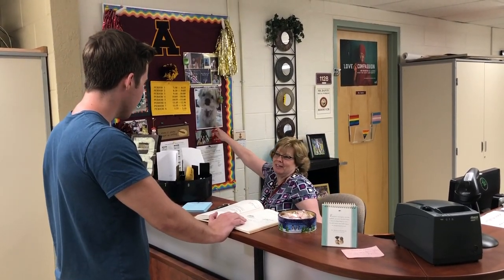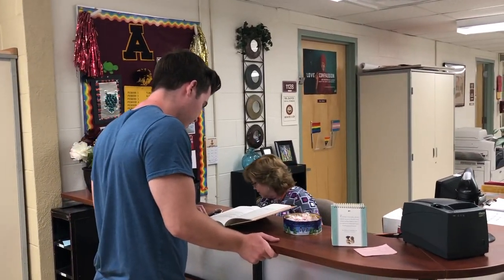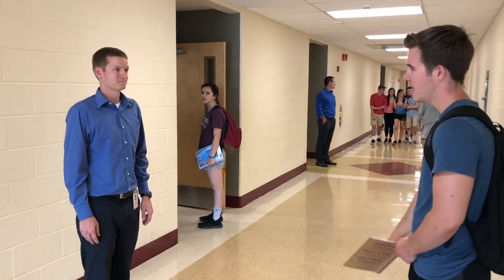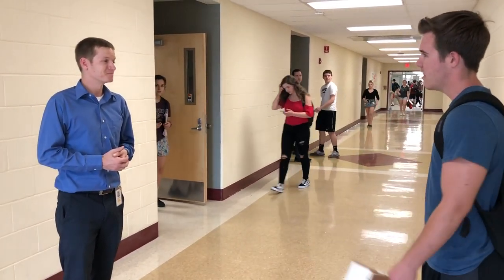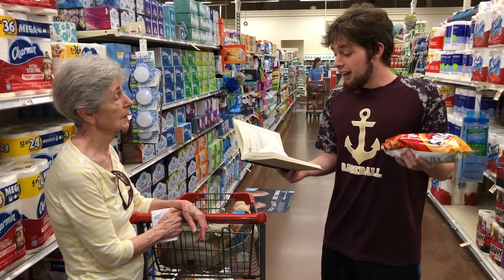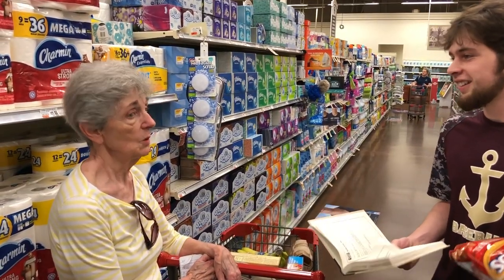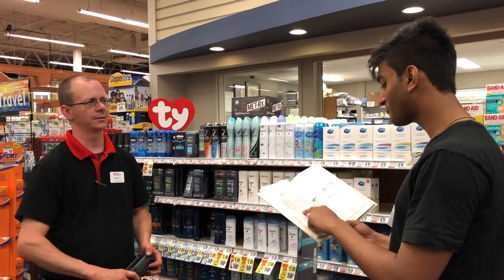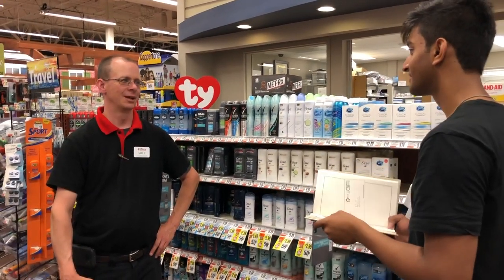Letters From A Nut: The Movie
Based of the book: Letters From A Nut by Ted L. Nancy